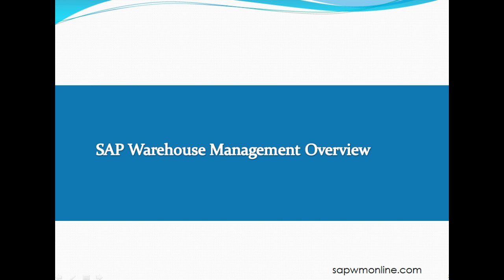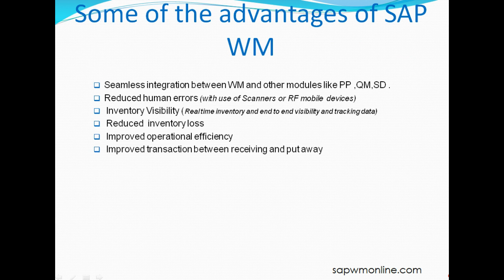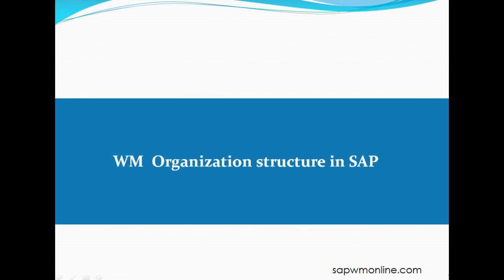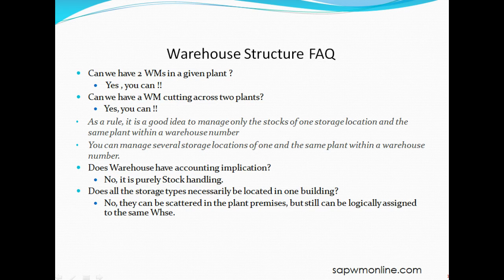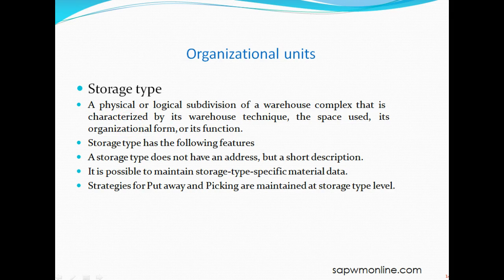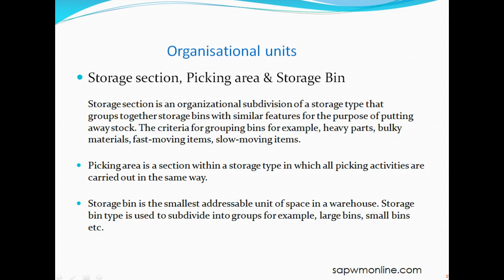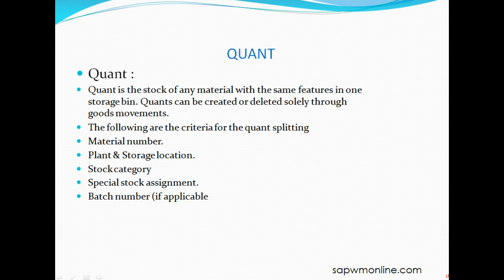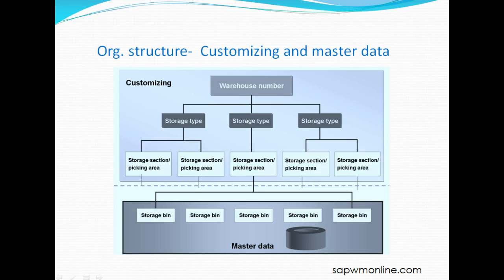SAP Warehouse Management Training Video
We Are Providing SAP Warehouse Management Training Videos